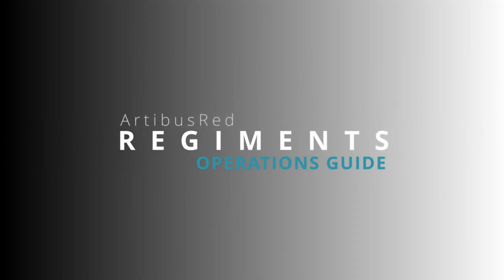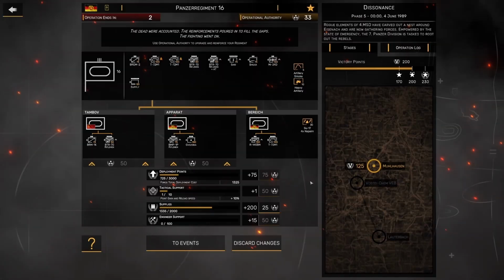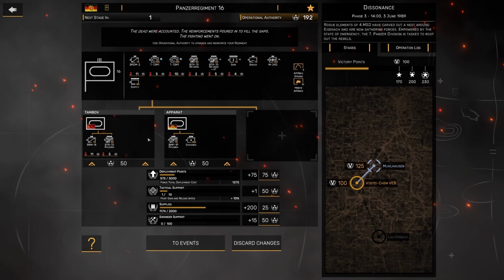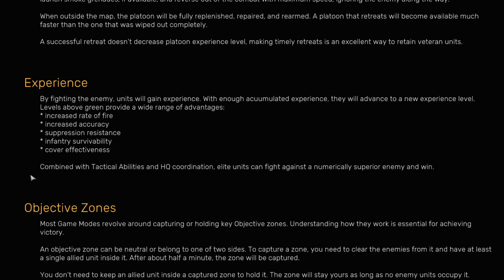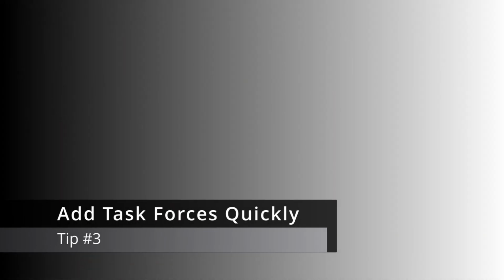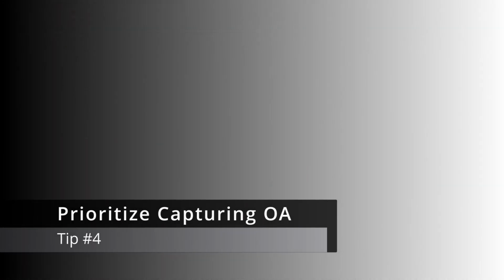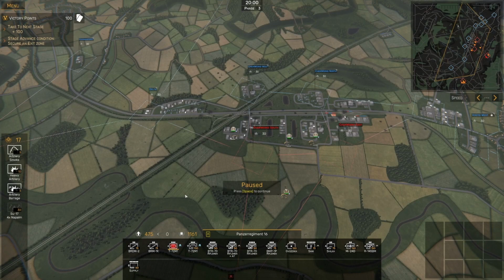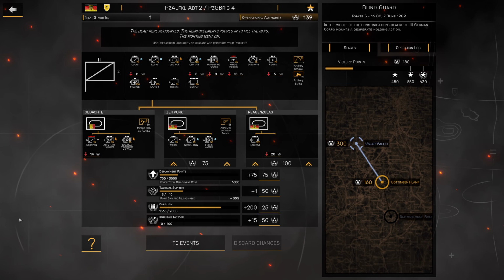Regiments Tutorial: Operations Guide [5 Tips in 5 Minutes]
In this guide, I'll be going through 5 key tips to win operations in Regiments.

These tips are:
 - Spend deployment points wisely
 - Keep your units alive
 - Buy task forces first
 - Plan your battles to maximize operational authority
 - Don't spend points on engineering

Operations are challenging and add another dimension beyond just the battles themselves. With these tips, you can choose the right upgrades, task forces, and reinforcements to help you win operations.

Regiments is one of the best strategy games of 2022, a fantastic new RTS from Microprose. While drawing influences from classic wargames and strategy games, it sets itself apart with unique gameplay and a single-player campaign focus.

Regiments version: 1.0.6